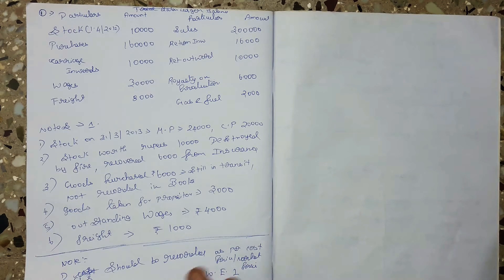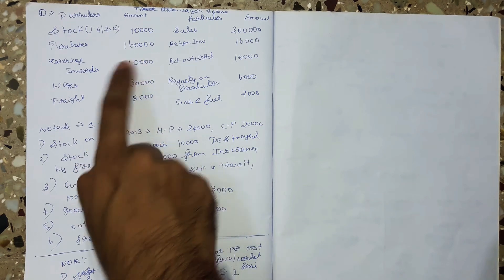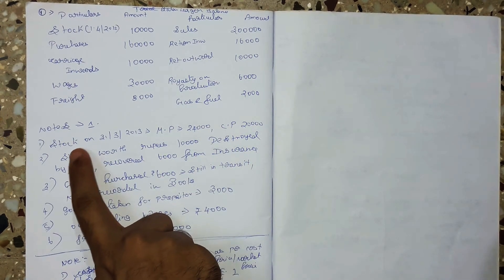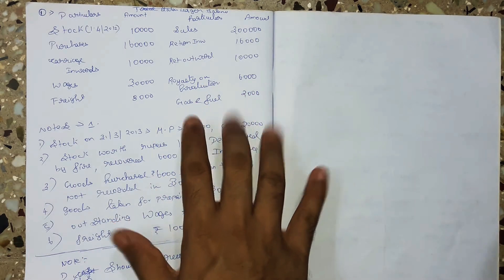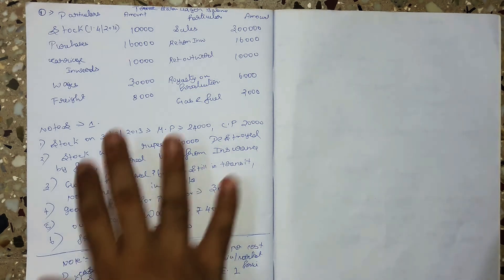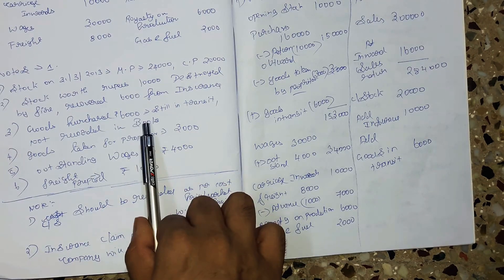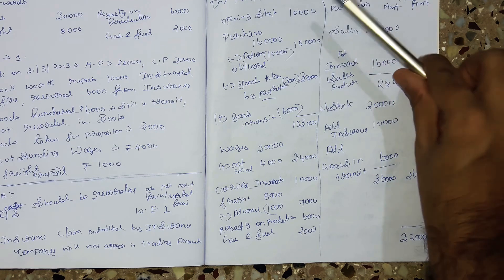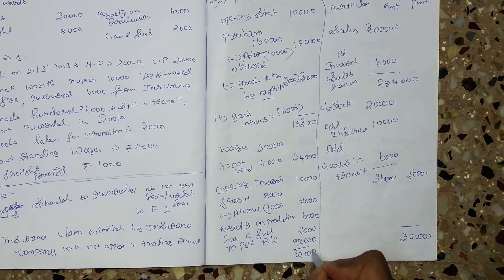Final Accounts Sum | Trading Account | Basic Sum | CMA inter And foundation | Tamil | Shreekanth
This is a sum on trading account which is slightly difficult. Plz do check this out